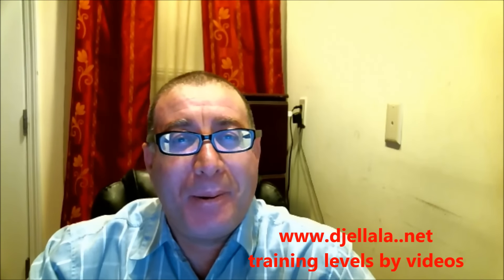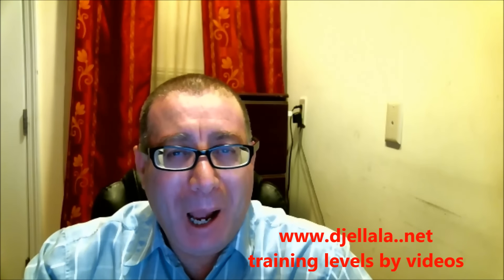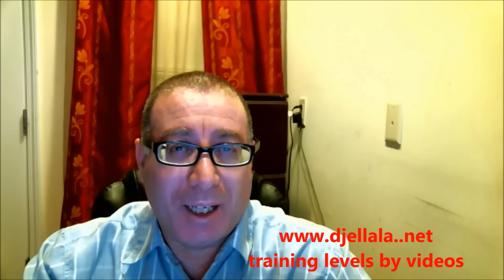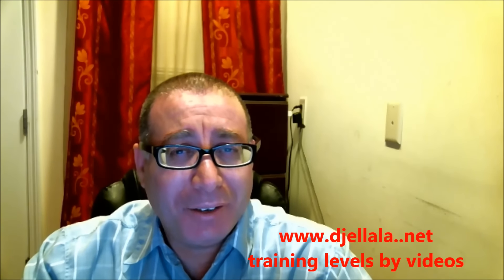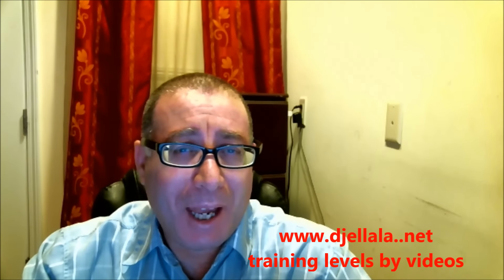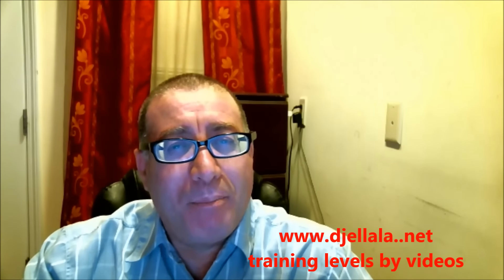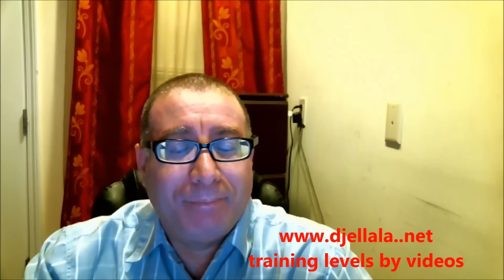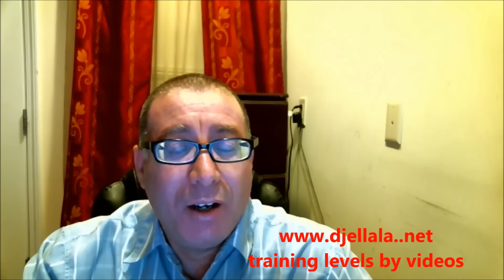How to Buy Stocks from the Bottom?